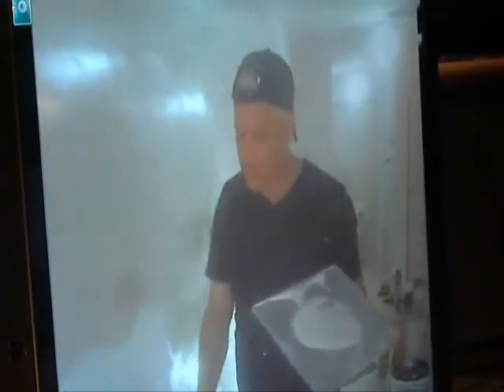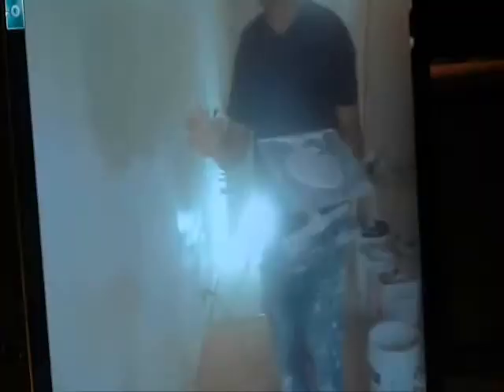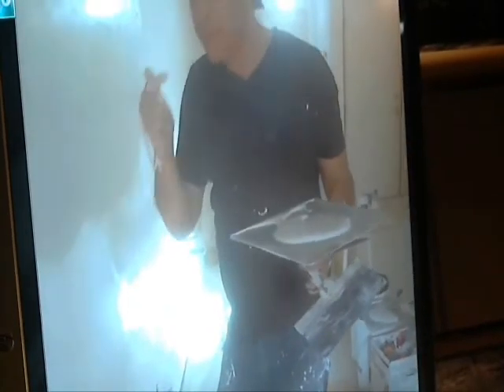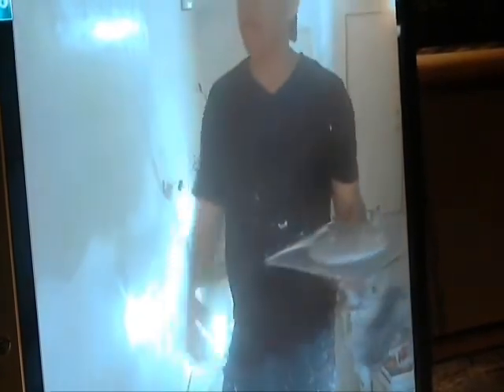Advanced plaster master & All trades aka Admiral joey Snow. PLASTERING LEVEL 10